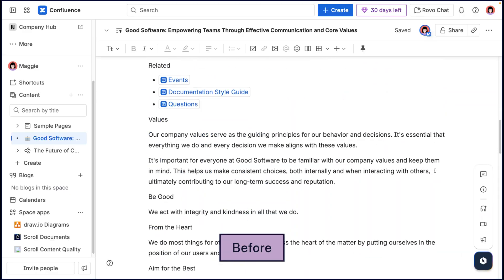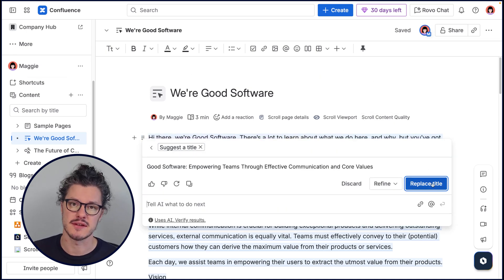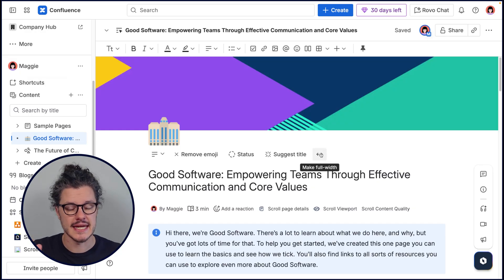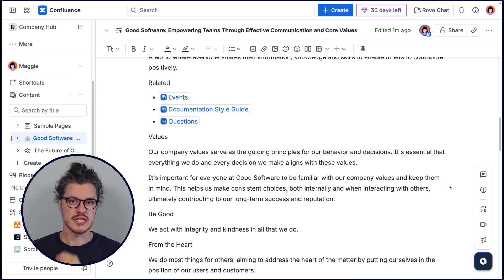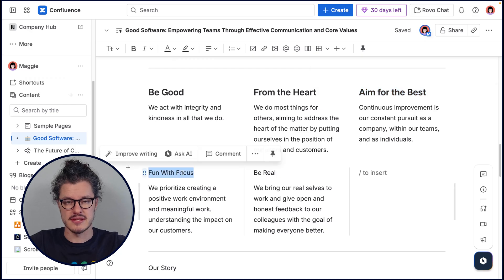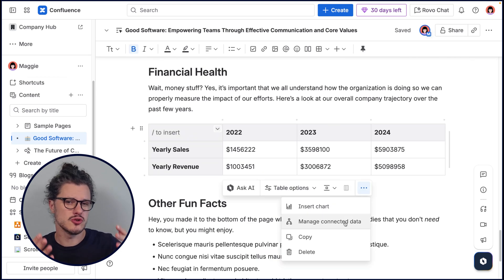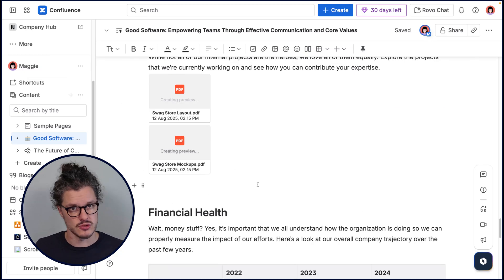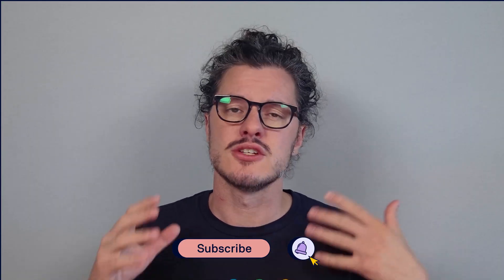Creating Beautiful Confluence Pages in 2025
If your team uses Confluence, you’re probably used to filling pages with really great content. And while you know it's great, it can be hard to draw people's attention to it without a great layout.

In this video, we explore how to layout your Confluence pages in 2025 to make them great to look at and easier to read. We'll show you how to put focus on the content that matters most.

Chapters:

00:00 - Intro
00:25 - Purpose
00:44 - Setting a page title in Confluence
02:03 - Width & Layout
02:36 - Setting alignment in Confluence
03:53 - Column Layouts in Confluence
04:23 - Structure & Sections
04:56 - Media & Formatting
06:25 - Emphasize & Highlight
07:50 - Outro